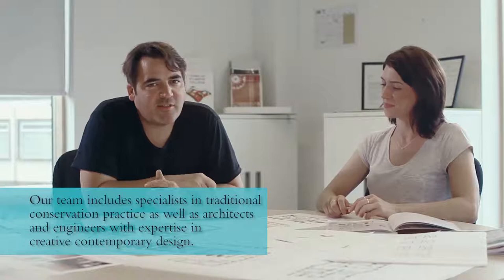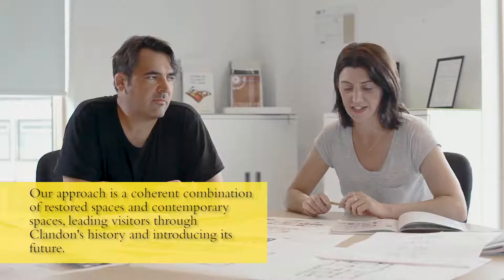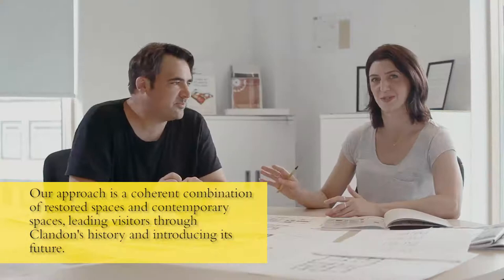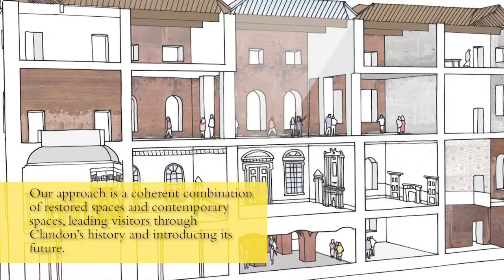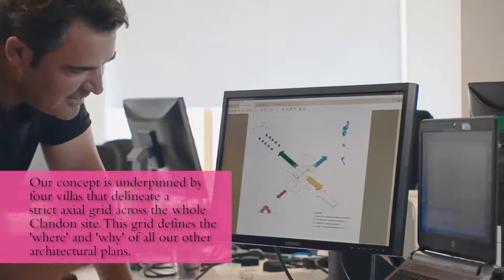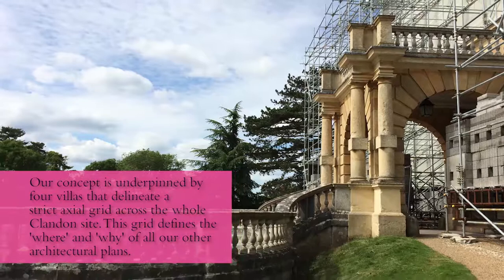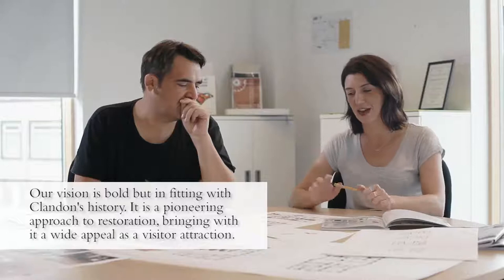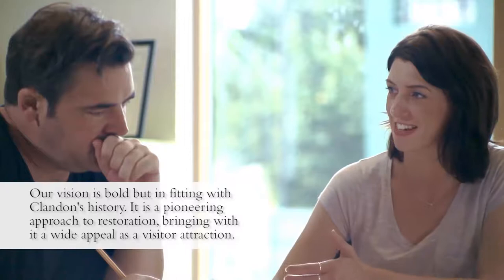Clandon Park International Design Competition – Purcell Video Proposal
Our International Design Competition has helped us to seek the very best designs from around the world to breathe new life into Clandon Park.

Here you can view the video proposal from Purcell and Sam Jacob Studio with Arup, Qoda, Churchman Landscape Architects and Brendan Cormier.

For more information about how to see the full design concepts on display at Clandon Park